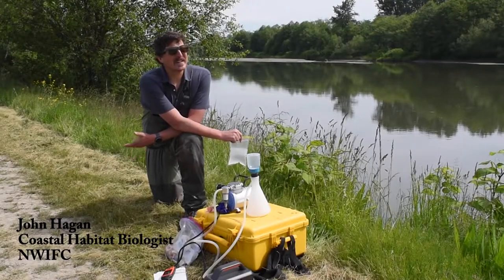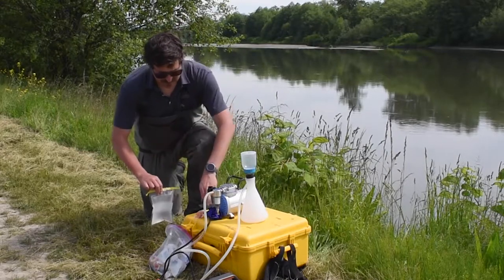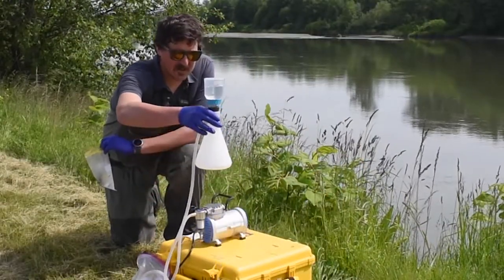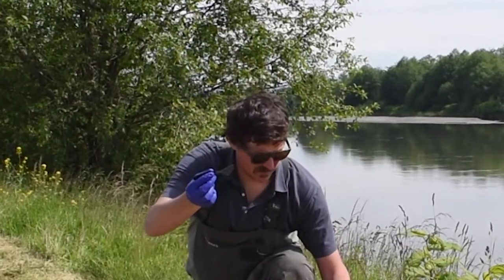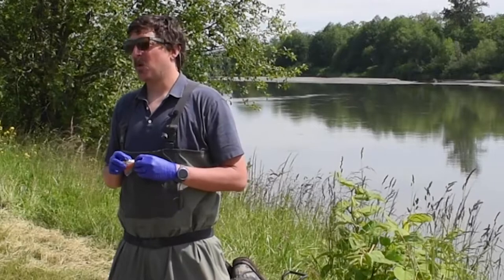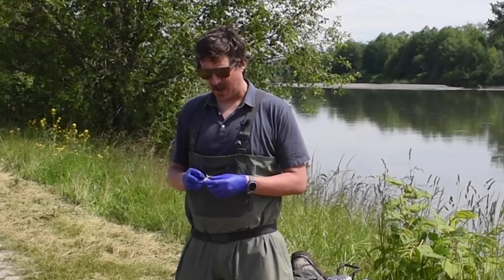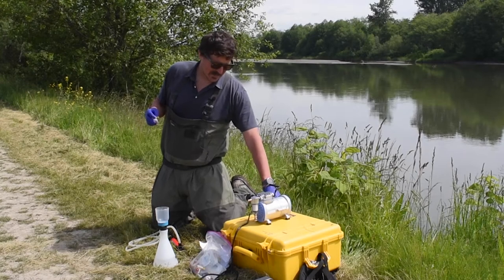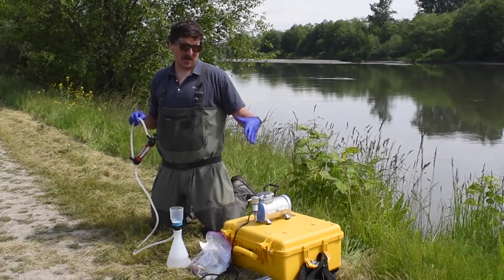eDNA Demonstration with John Hagan, NWIFC Coastal Habitat Biologist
NWIFC Coastal Habitat Biologist John Hagan explains how to properly collect environmental DNA samples in both frontcountry and backcountry aquatic environments.